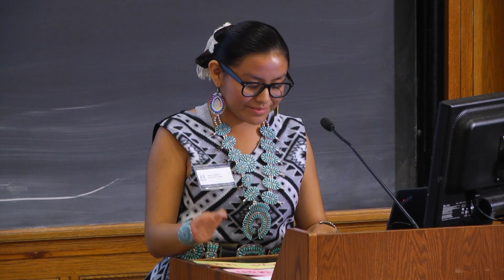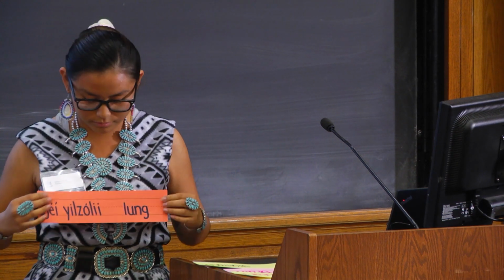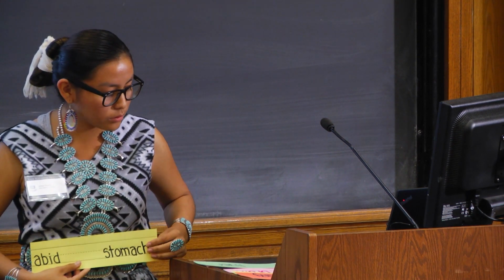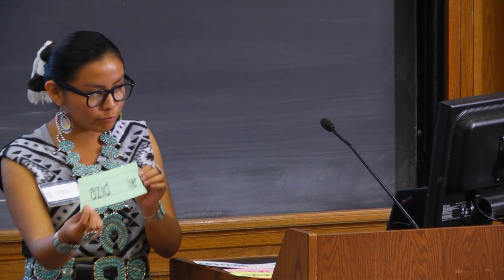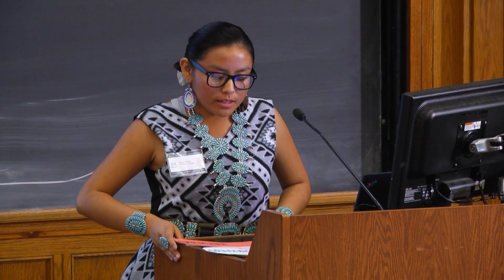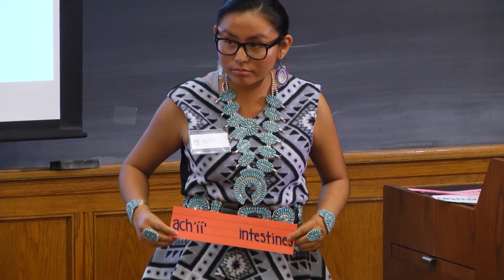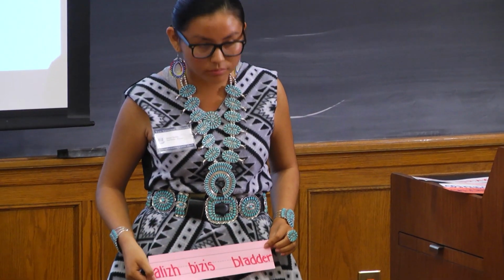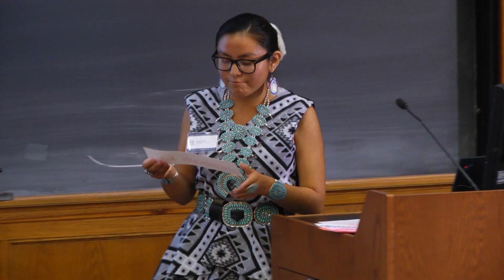Navajo Nation Students Present Their Work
At our 2017 Annual Conference, Paislee Curleyhair and Jolene Charley, eighth-grade students at Kayenta Middle School on the Navajo Nation, presented their work from studying curriculum units written by National Fellow Jolene Smith.